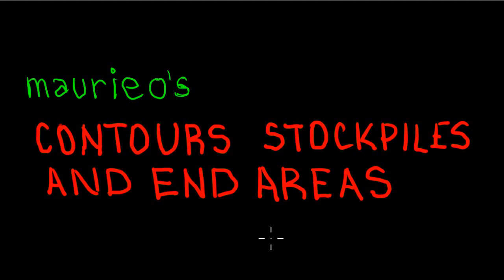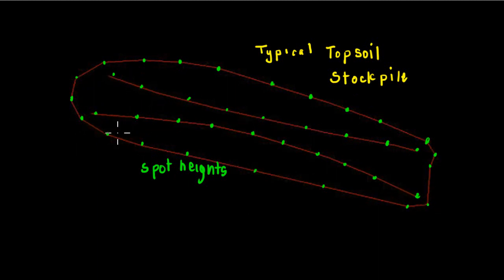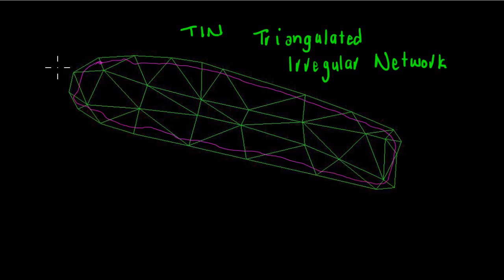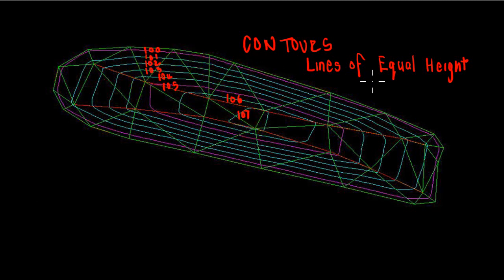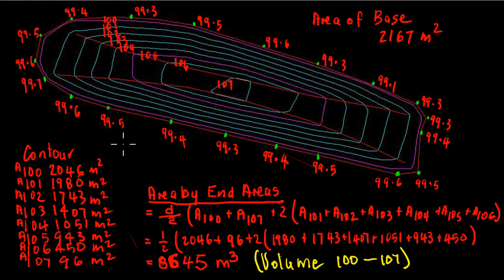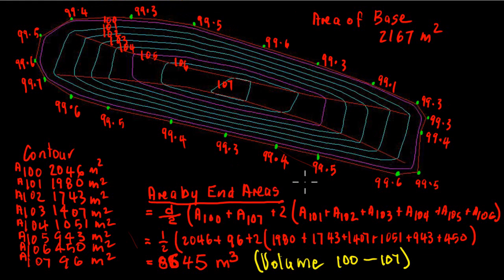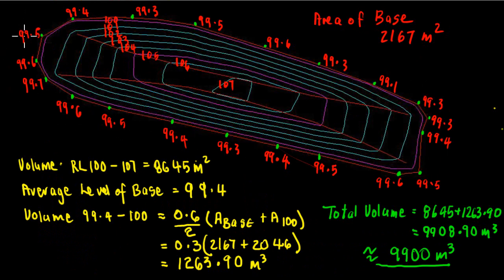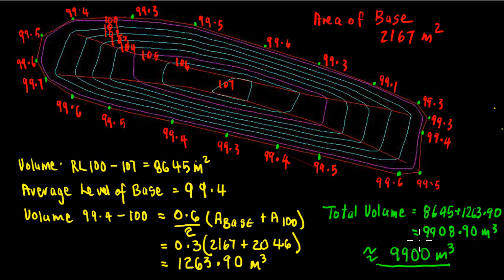maurieos CONTOURS STOCKPILES AND END AREAS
maurieo the Surveyor and Teacher shows how you could determine the volume of a stockpile by first drawing contours of the stockpile and then by determining the area enclosed by each contour using the end area method to determine the volume of the stockpile